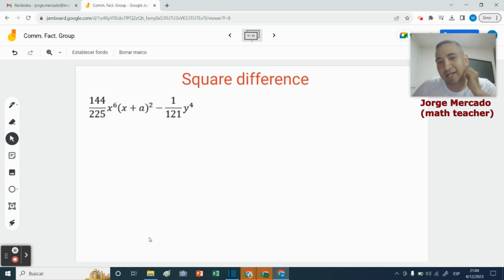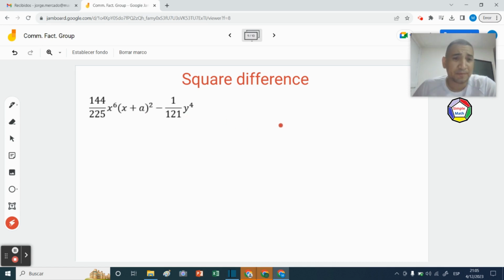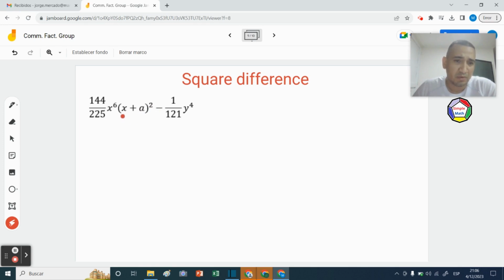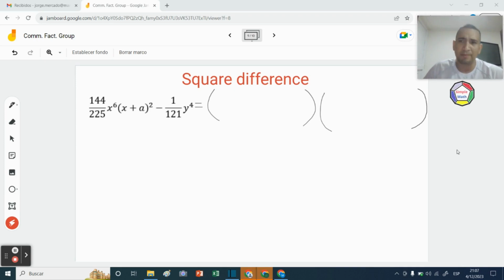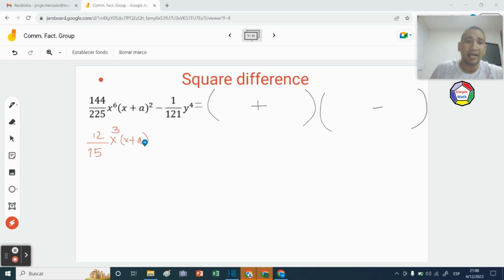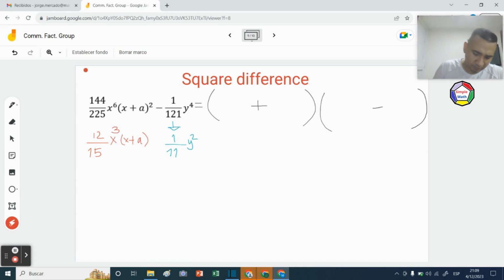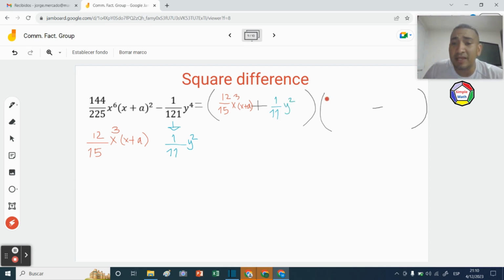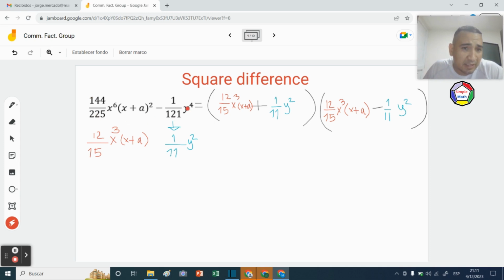Square difference. High level example 2